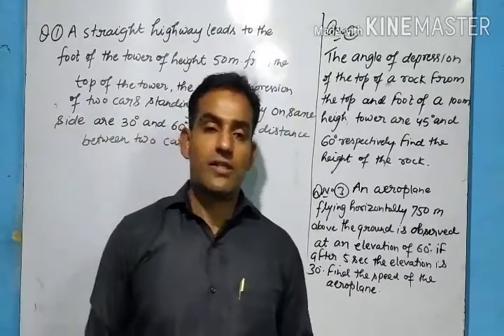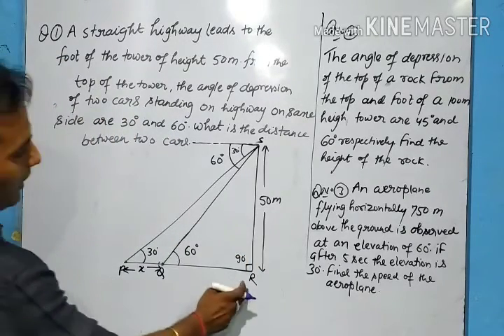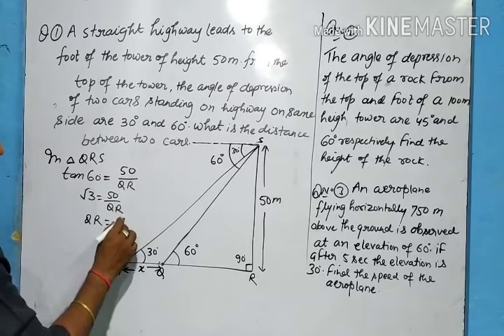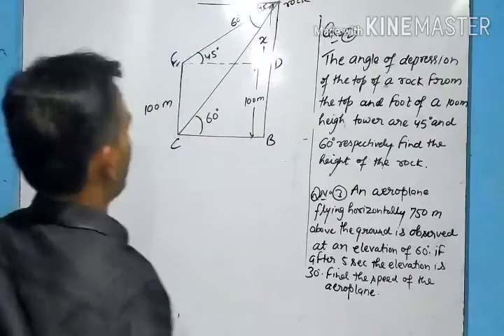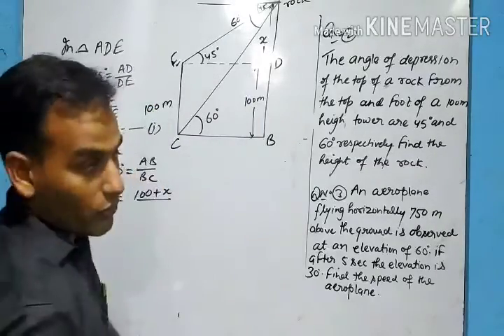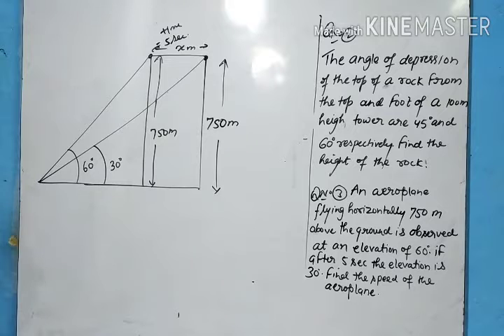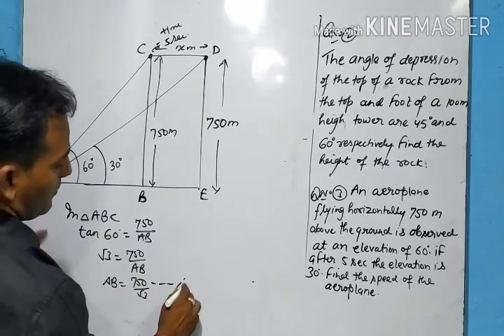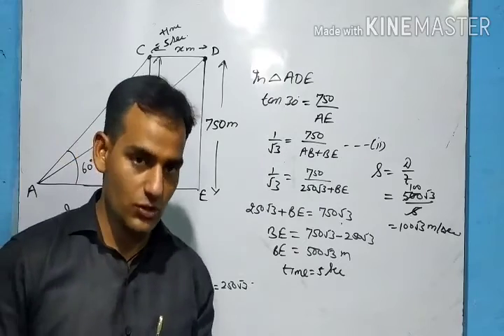X Maths 24